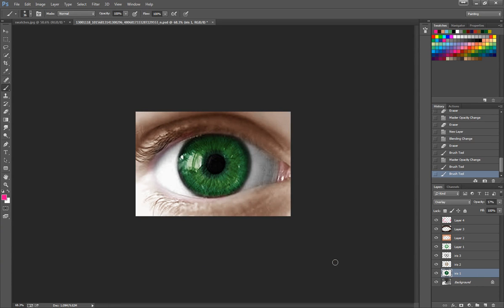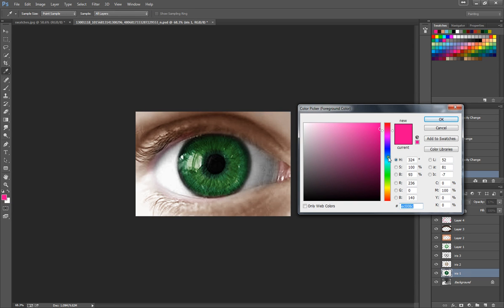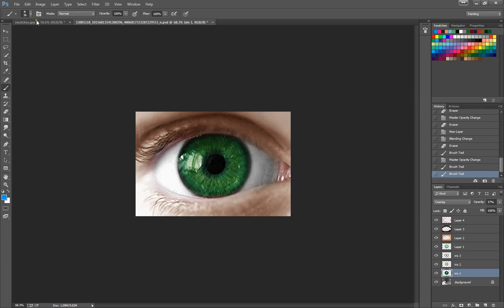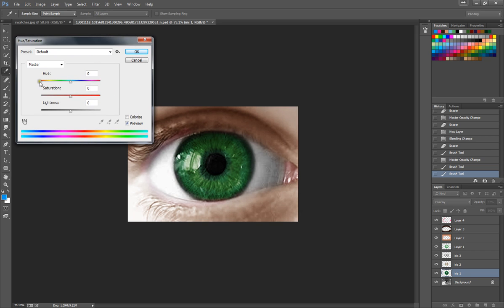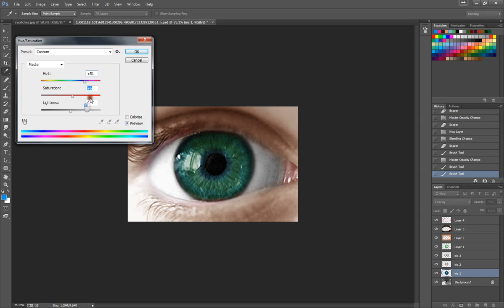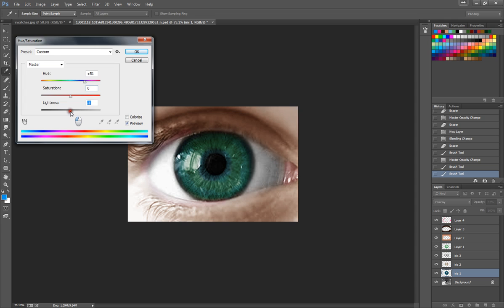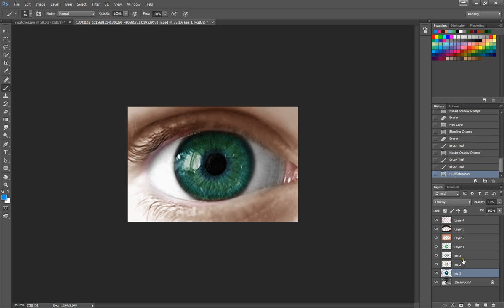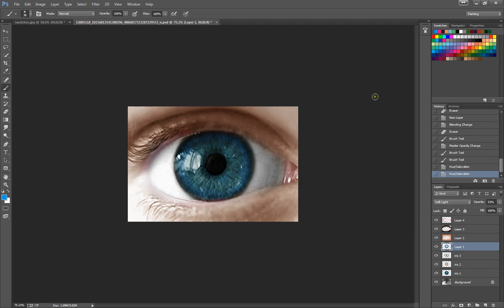How to use Hue and Saturation to adjust your colors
Join our Facebook Page Teach me to Color for personal coaching.  We have a lot of fun and we sponsor a weekly contest.